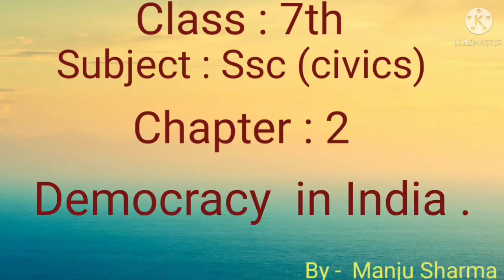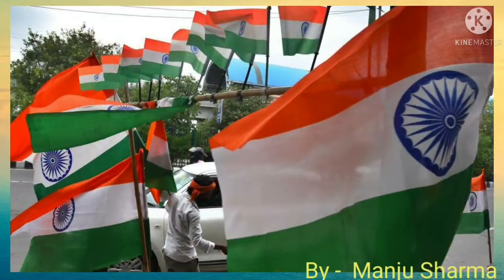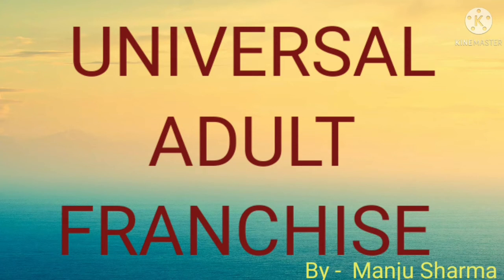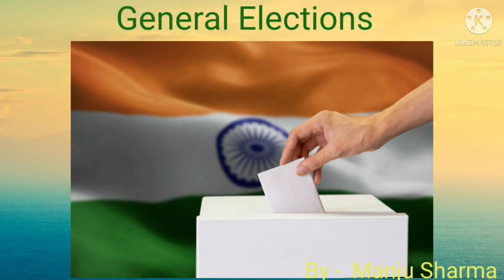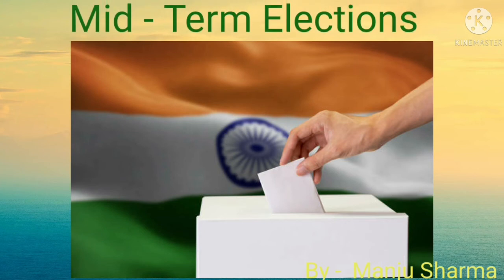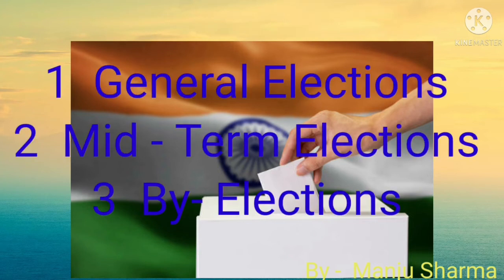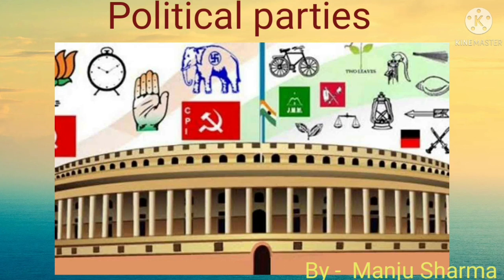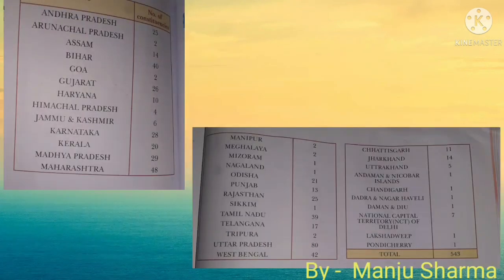Class 7th Civics Chapter 2 Democracy In India Video by School Teacher